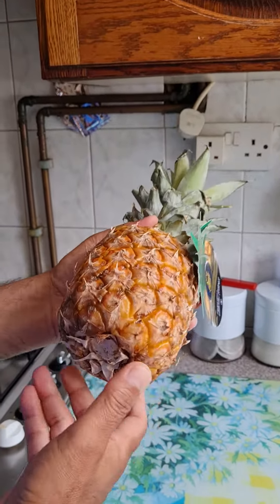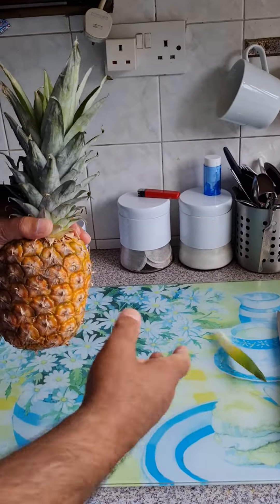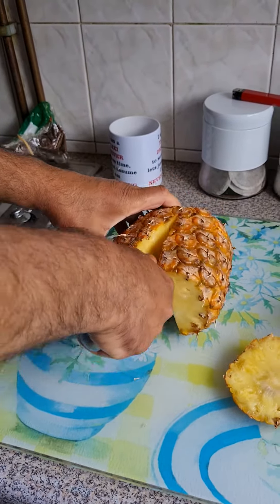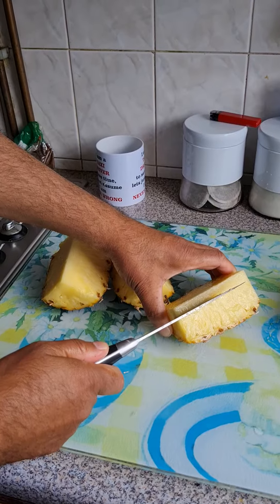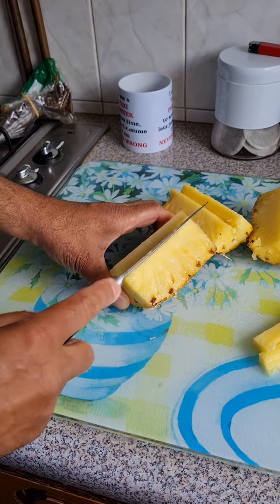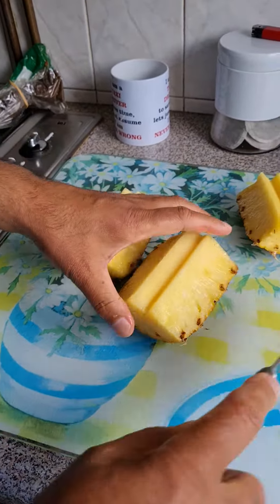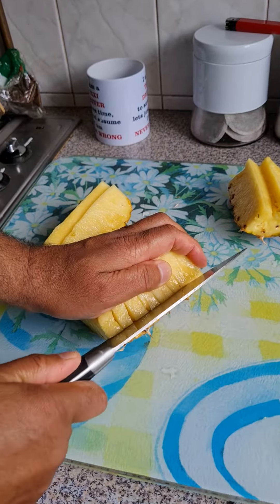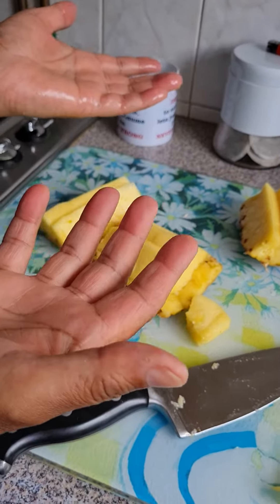how to cut a pineapple (quick and easy)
how to cut and select a pineapple quick and easy